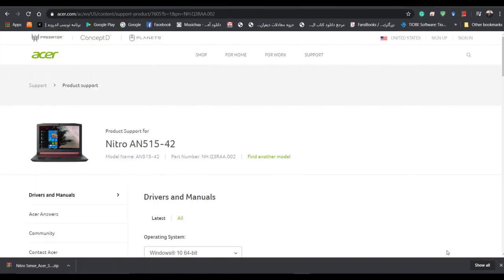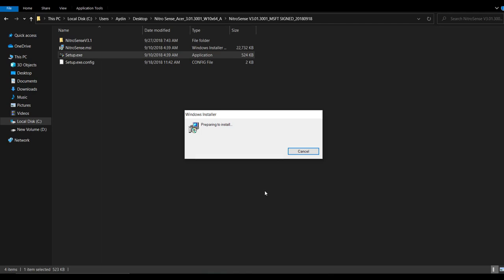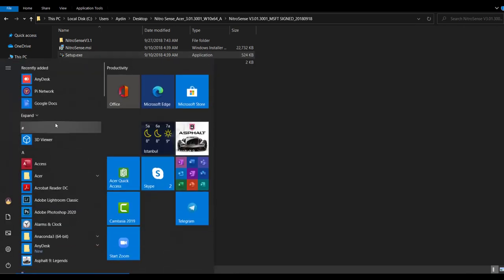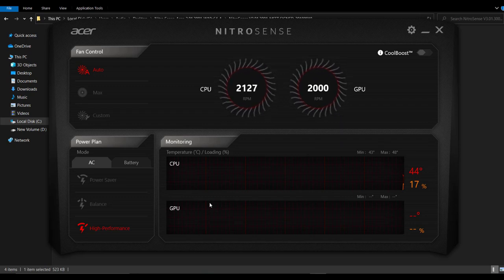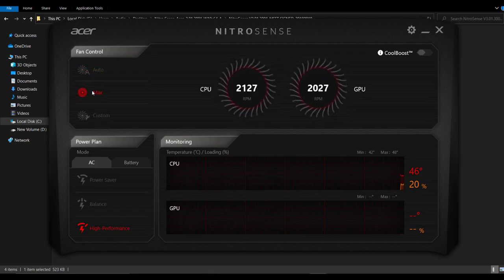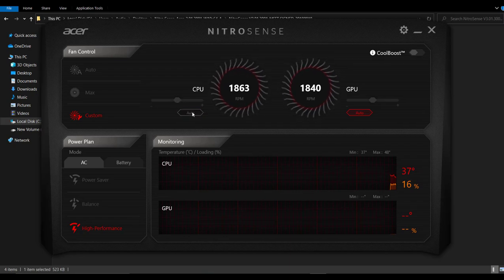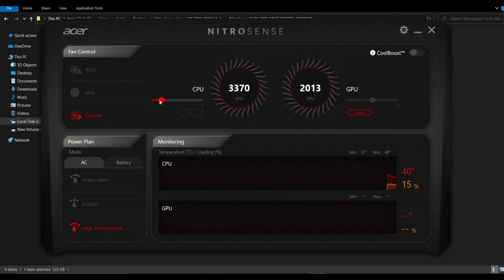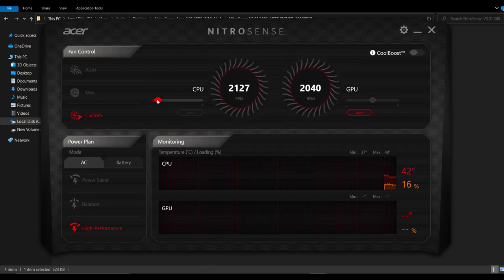Install Nitro sense in Acer Laptop.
NitroSense software allows you to monitor your CPU and GPU temperatures, as well as adjust fan speed and power plan settings.